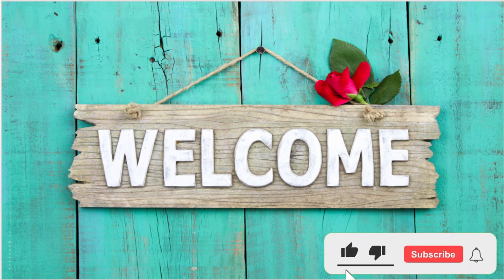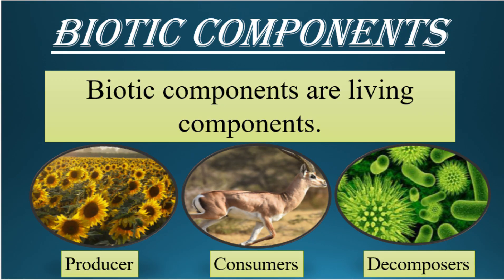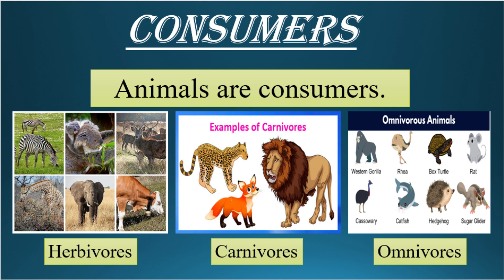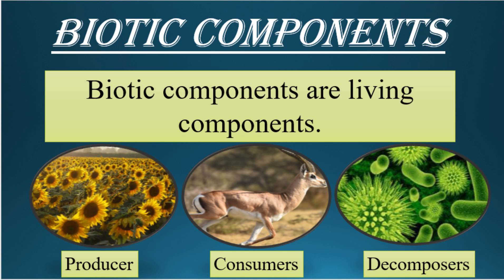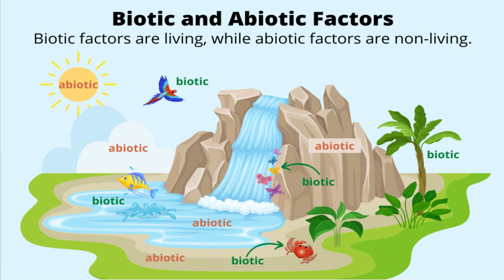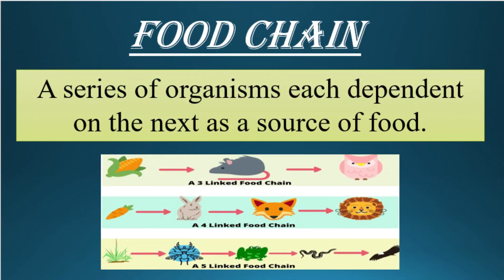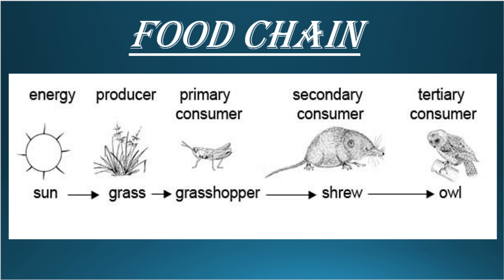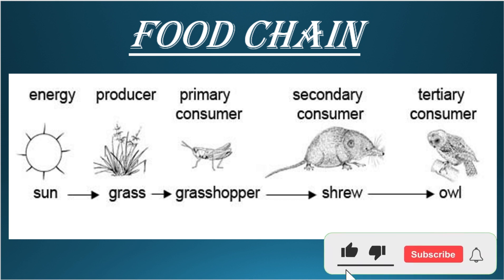Exploring the Hidden Harmony: Biotic and Abiotic Dance of Ecosystems | Easy And Amazing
🌿 Discover the Hidden Symphony of Ecosystems! 🌍🎶 Unearth the captivating interplay between biotic and abiotic components in this enlightening exploration of nature's intricate dance. Join us as we unravel the secrets behind the delicate balance that sustains life on our planet. 🌱🌊 From the breathtaking beauty of biodiversity to the unseen forces shaping our world, this video delves into the heart of ecological connections and adaptation strategies. Gain insights into the resilience of ecosystems, their evolutionary journey, and the artistry of nature's collaborative canvas. 🌺🌦️ Whether you're a nature enthusiast, student, or simply curious about the wonders of our planet, this video promises to spark your fascination and deepen your appreciation for the astonishing tapestry of life.